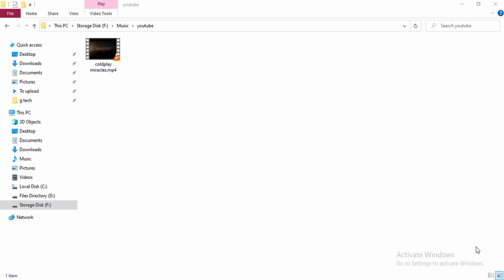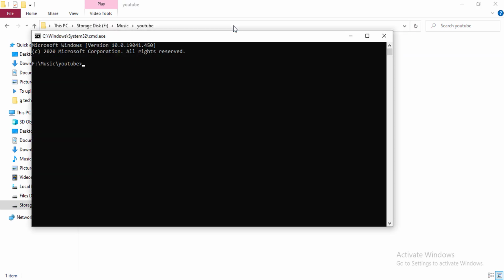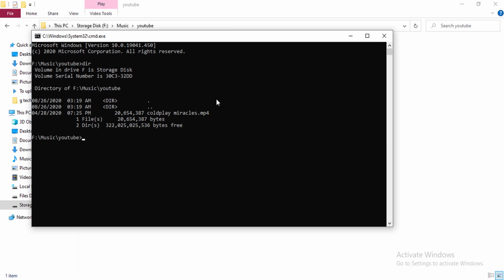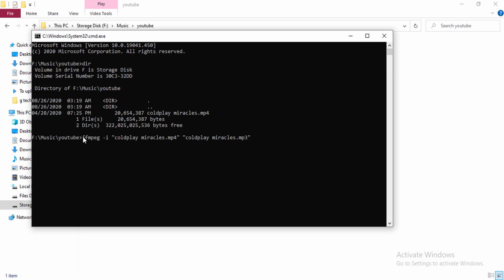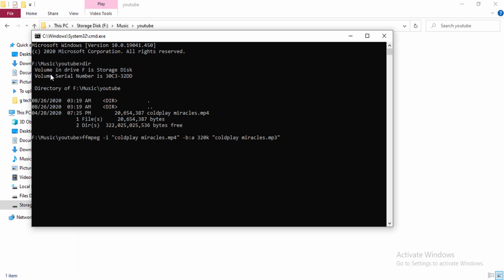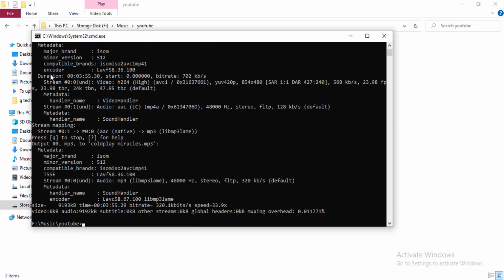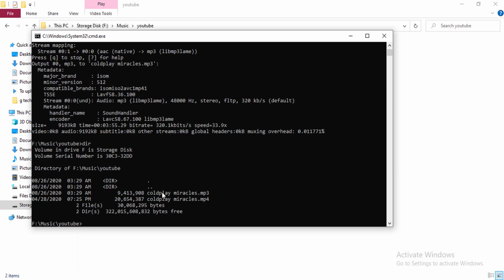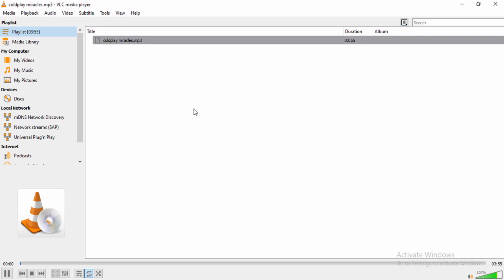How to Extract Audio From Video and Save as MP3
Learn:
how to convert any video to mp3 best audio quality | video to mp3 | how to convert any video into mp3 | how to convert video file to audio mp3 | how to convert video to mp3